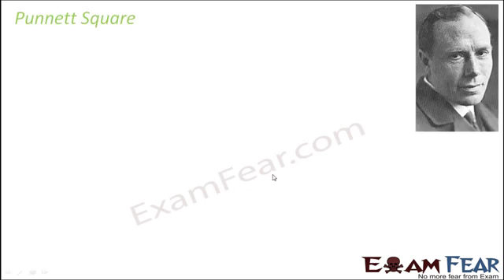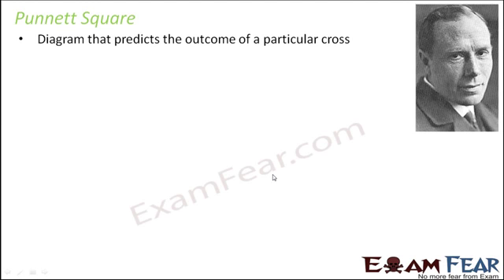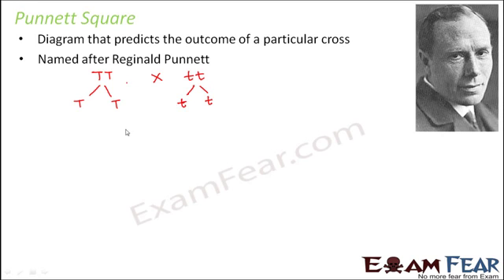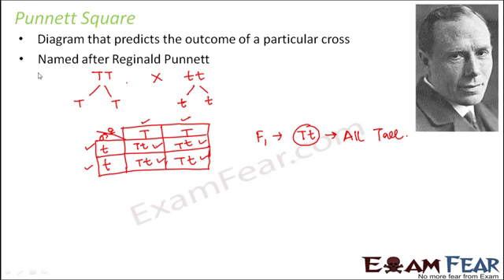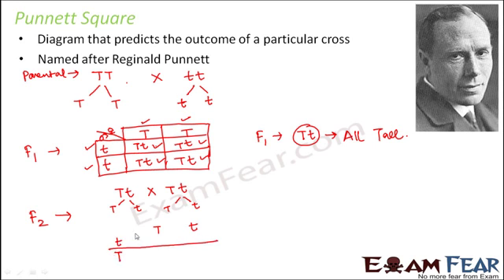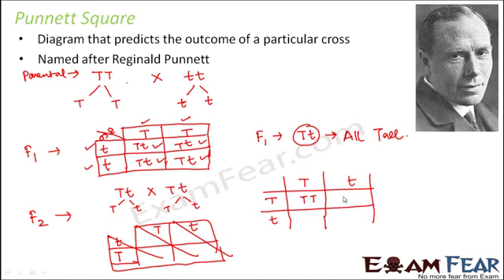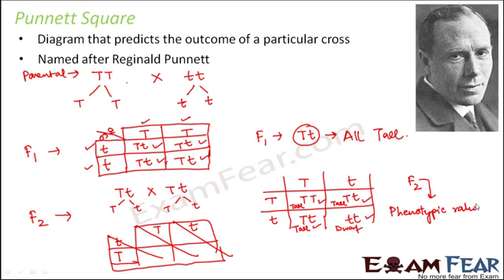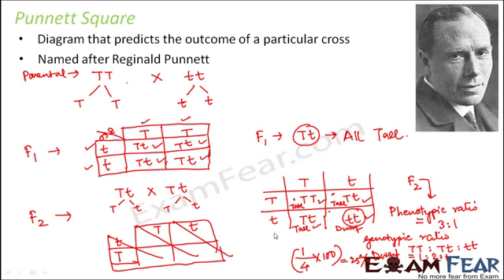Biology Inheritance Principle part 11 (Punnett Square) class 12 XII